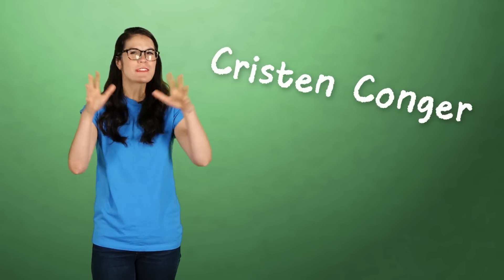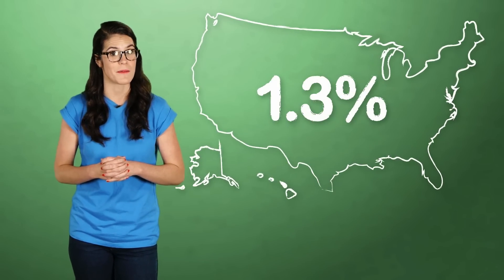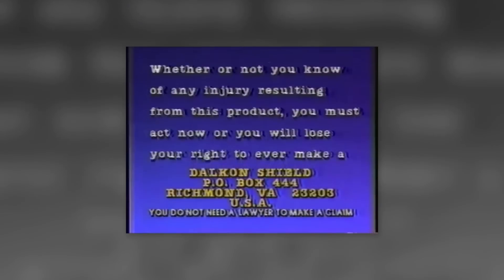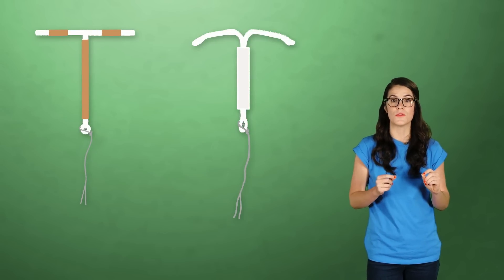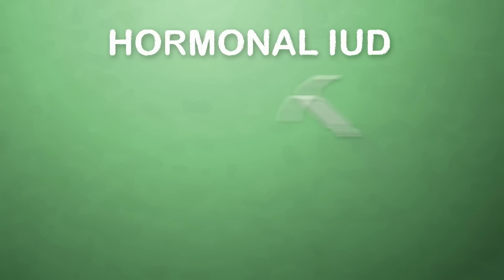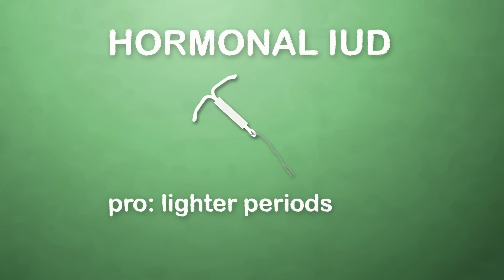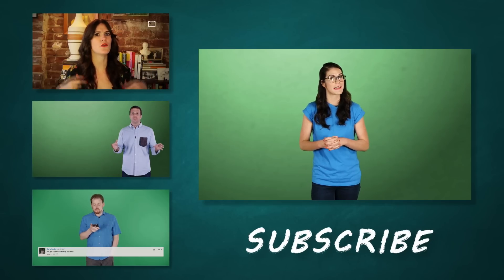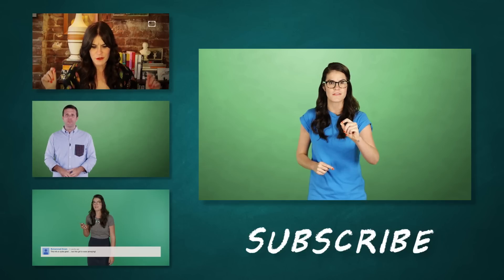How Do IUDs Work?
Intrauterine devices (IUDs) are a popular and effective method of birth control. So why don't Americans ​use them?

Perhaps a 10-Year Solution? By: Fields, Helen, U.S. News & World Report, 00415537, 8/7/2006, Vol. 141, Issue 5

I Want My IUD. By: Sifferlin, Alexandra, Time, 0040781X, 11/4/2013, Vol. 182, Issue 19

Intrauterine Device (IUD). By: Developed by Phyllis G. Cooper, RN, MN, and RelayHealth., CRS - Adult Health Advisor, 2013